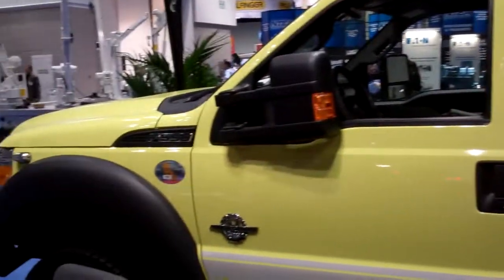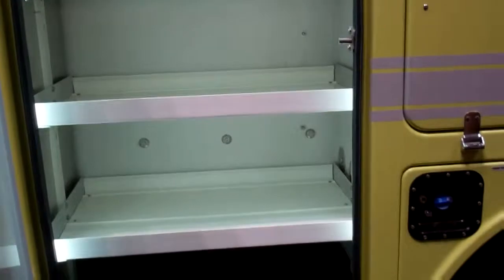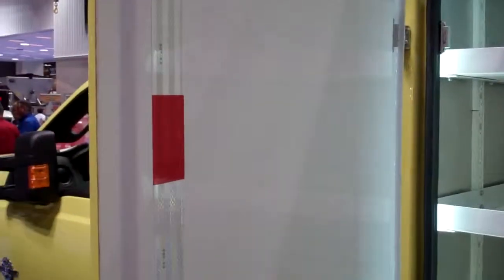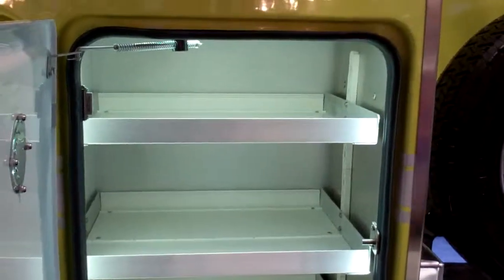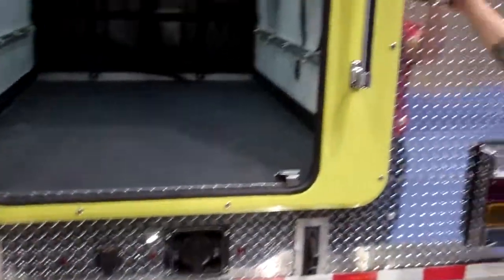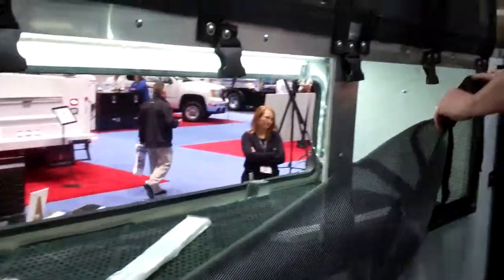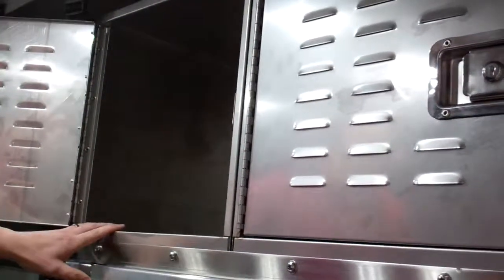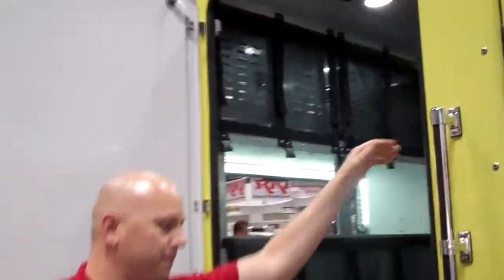Brand FX Fiberglass Service/Utility Used As An Off-Road Fire Body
Alexander Blackshear, Engineering Manager for Brand FX Truck Bodies gives us a tour of a new fiberglass service or utility body that in this case is being used as a fire body for off-road use. Because it is made of fiberglass, it is very lightweight and extremely durable. This is the kind of body that should last through several truck chassis.